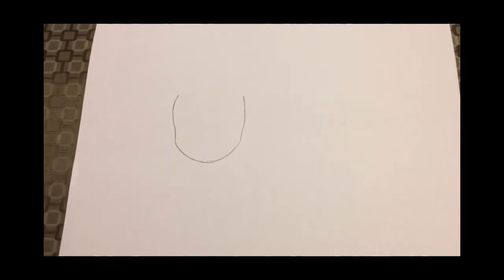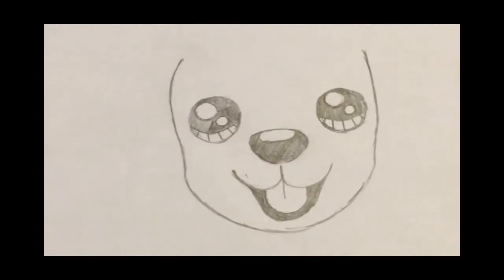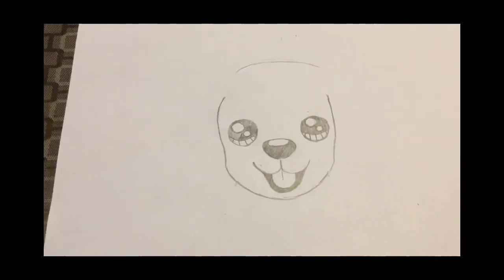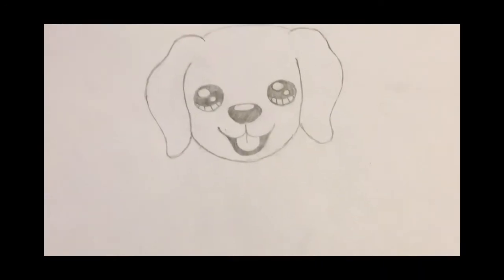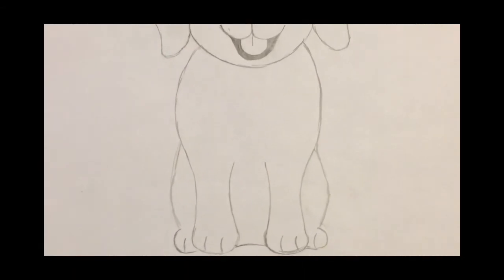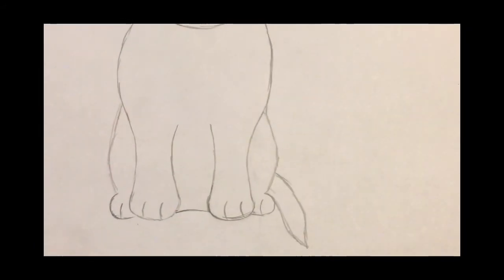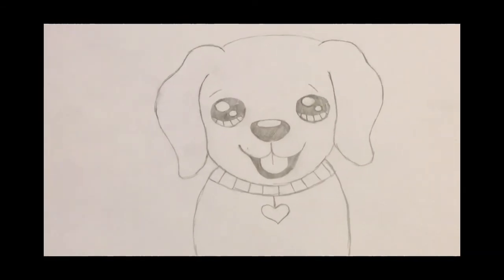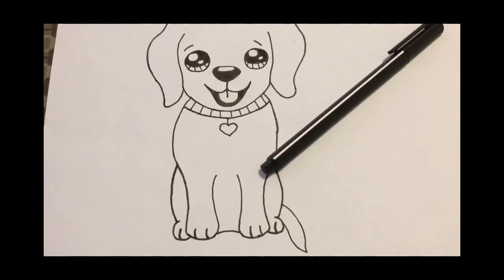How to draw a cute Golden Retriever|| Very Easy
# Easy, simple drawing lessons fun, cute art